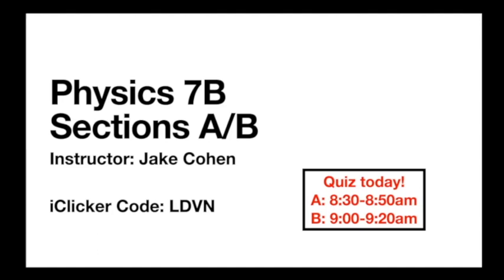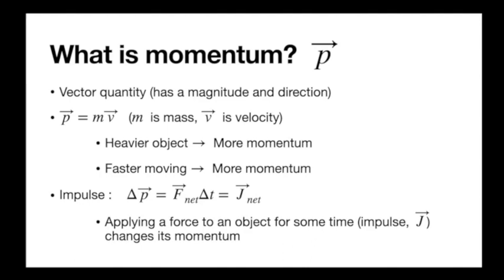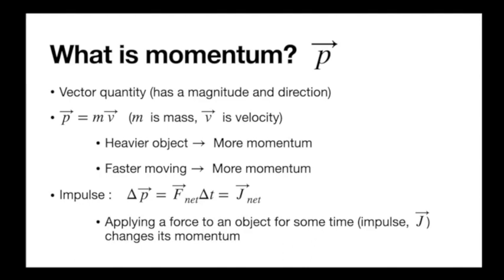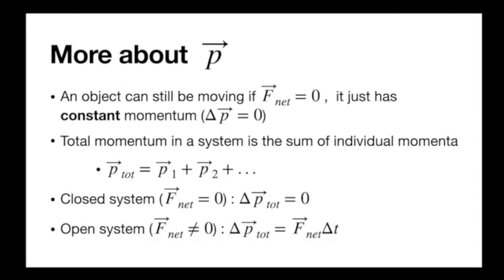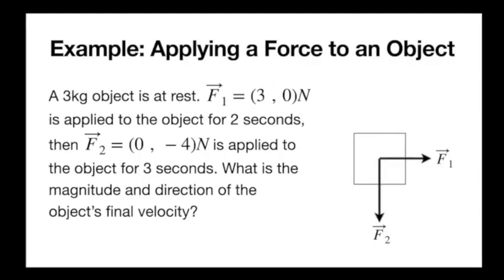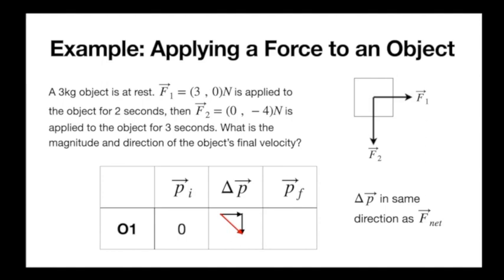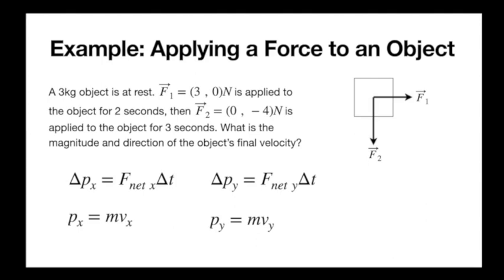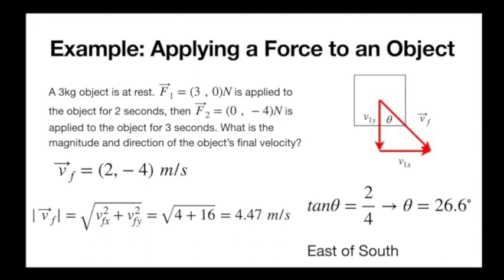PHY 7B S23 Lecture 6 (5/9)